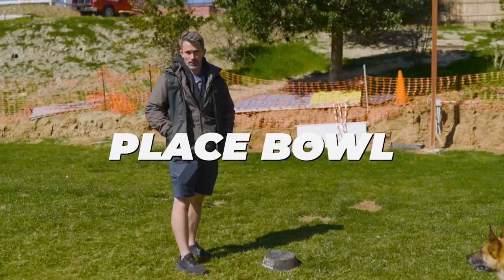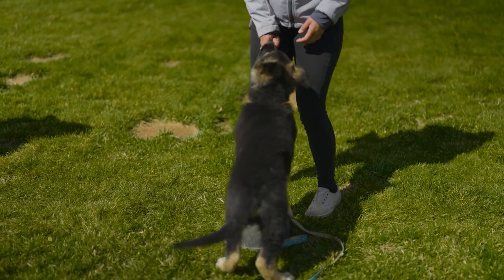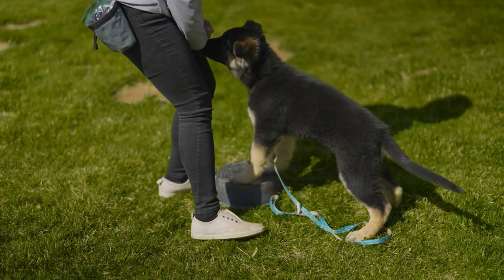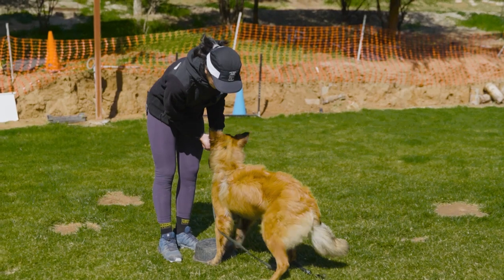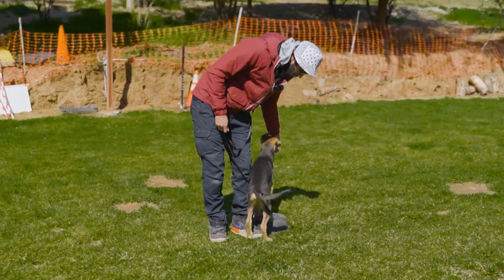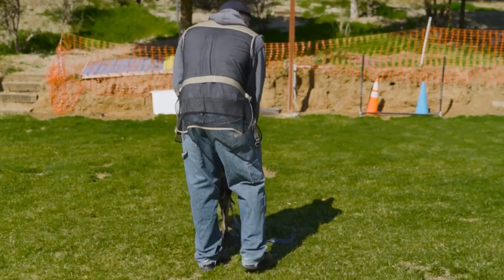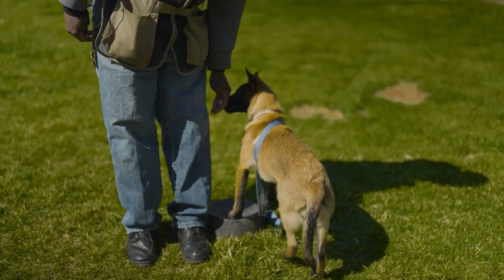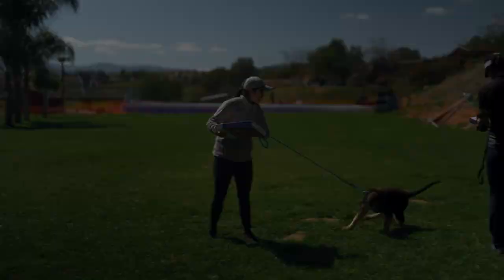How to Train Your Dog to Pivot with the Balance Perch!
In this video, we show you how to teach your dog the Balance Perch, a fun trick that also helps to build hind-end and lateral strength. By placing their front paws on a bowl or perch, your dog can learn to pivot their back end into the heel position, as well as circle the perch in both directions while keeping their front feet in place. This technique is also useful for teaching sharp turns for obedience competition. Watch as we guide you through the steps to train your dog and build a stronger bond through this engaging and challenging exercise.

Hey there! Want to take your dog's training to the next level? I'm a certified dog trainer and I'm here to assist you. The German Shepherd Shop has a wide range of high-quality products that I trust and recommend. Your purchases support my YouTube channel and enable us to deliver beneficial resources to the community.

Want to become a master of dog training? Get a copy of my dog training manual and learn all my tips and tricks.

Ready to take your dog training journey to the next level? Become a channel member for just $1.99 per month and get access to live Q&As, custom emojis, badges, and more.

Don't miss my comprehensive video on how to train any dog with proven success on my YouTube channel

You can also catch me on ANIMAL PLANET's hit show Rescue Dog to Super Dog.

Lastly, make sure your dogs are protected with pet insurance from Prudent Pet With customizable plans and a 5% discount when you sign up through my link, you can't go wrong. *Discount not available in FL, ME, TN, PA, and SC.